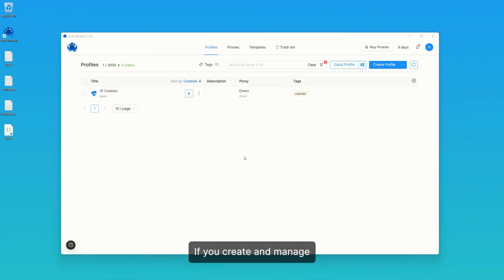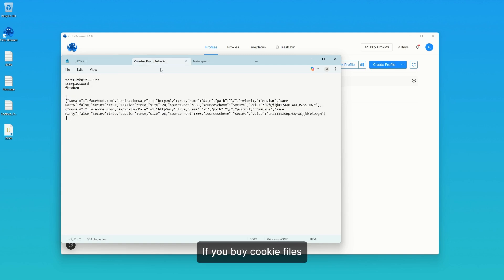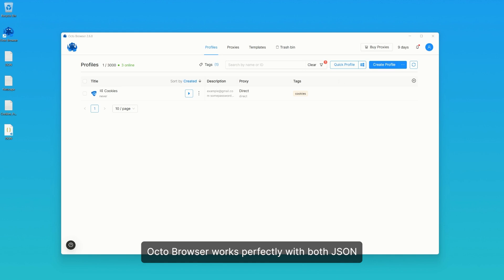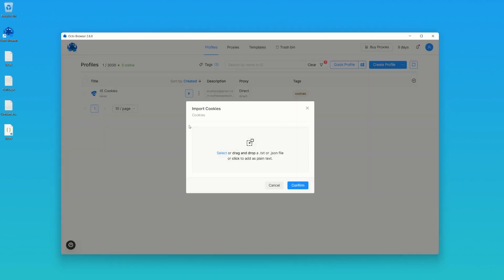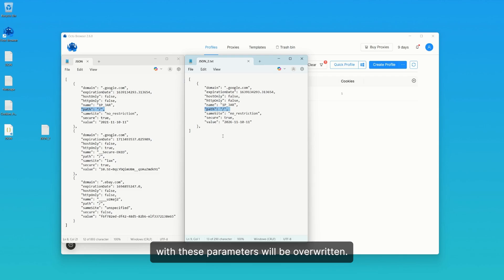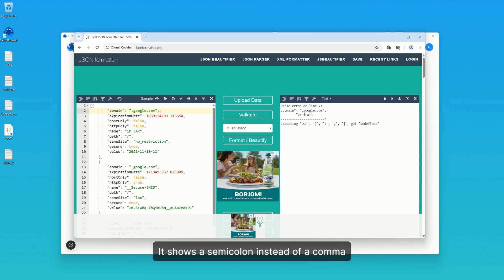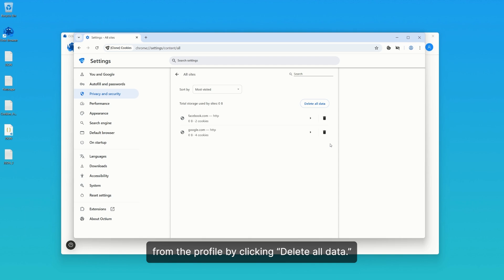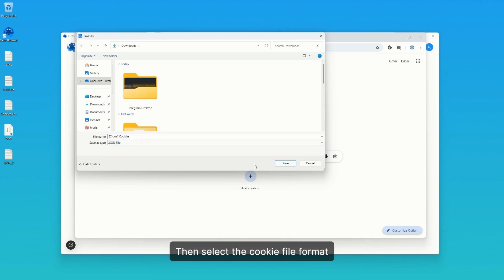Working with Cookies in Octo Browser | Octo Browser Tutorial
Cookies are fragments of textual data necessary to work with profiles. A profile needs its own cookies to secure its reliability when working with websites. In the new video we will tell you which cookie file formats are supported in Octo Browser, and how to import, delete, verify, and export cookies.

00:00 Start
00:25 Cookie formats. JSON structure.
01:23 Netscape structure.
02:01 Cookie import
02:15 Import via actions menu
02:47 Import via profile editing
03:10 Importing multiple cookie files into one profile
03:40 Import errors
04:49 How to check the import result
05:28 Cookie robot
06:02 Cookie export

Octo Browser is a fast and feature-rich cutting-edge antidetect multi-accounting browser created for professional marketing in various business areas: affiliate marketing, digital advertising, website and marketplace data scraping, etc. Octo Browser is great for process automation and teamwork, and it is full of features that set it apart from similar products: human typing simulation, videostream spoofing, Cookie Robot, support for extensions, and many more.